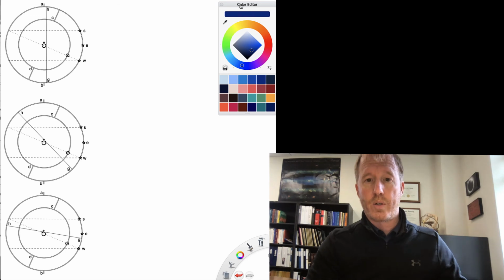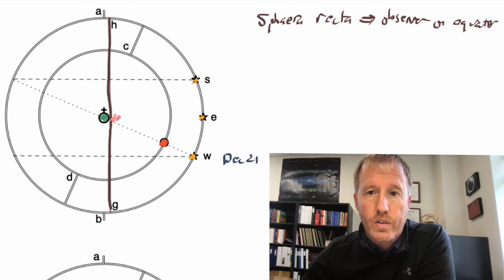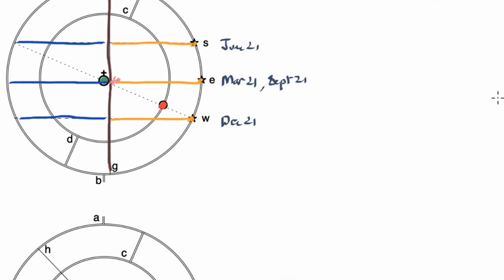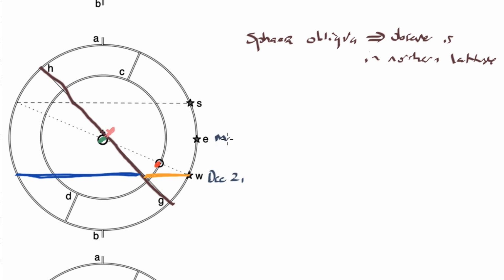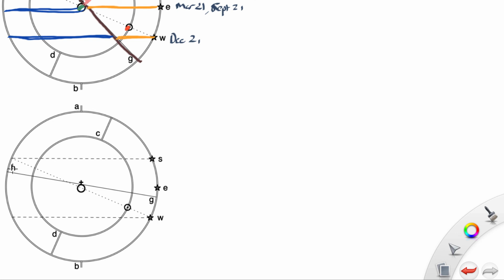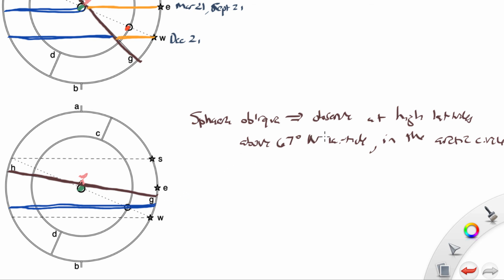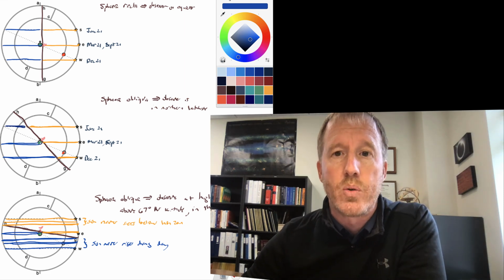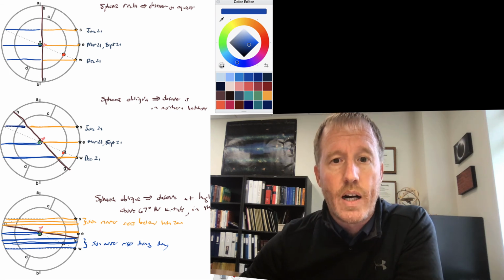Ptolemy & geocentrism (ASGv1Ch05Lect08)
In this video, I conclude my discussion of Chapter 5 of Book 1 of Ptolemy's Almagest.